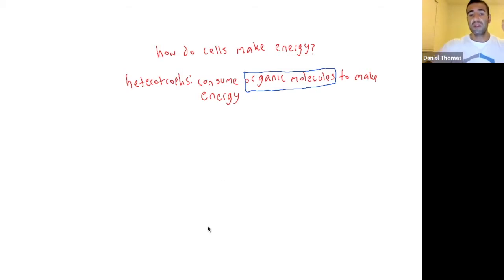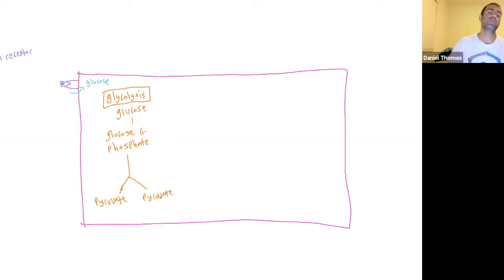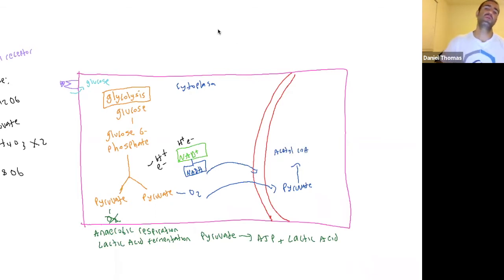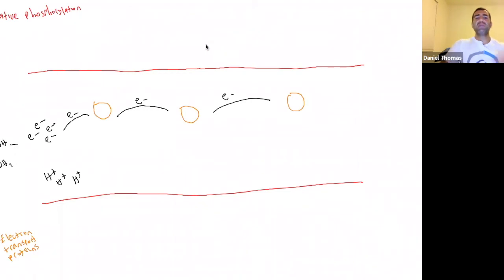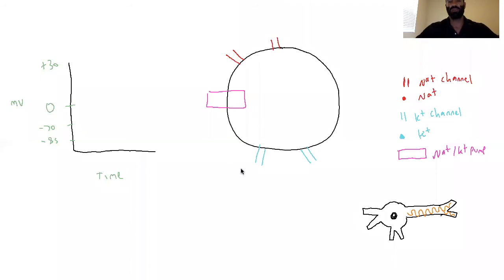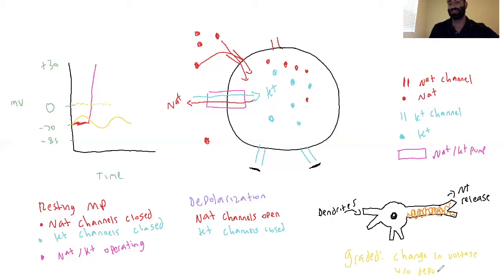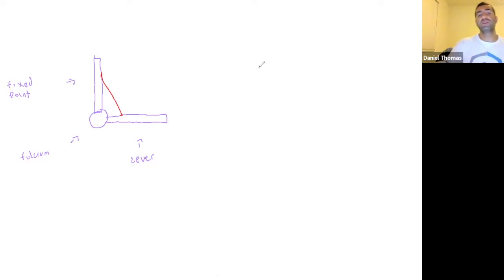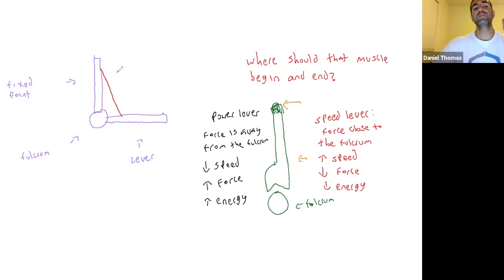Chapter 10 Lecture